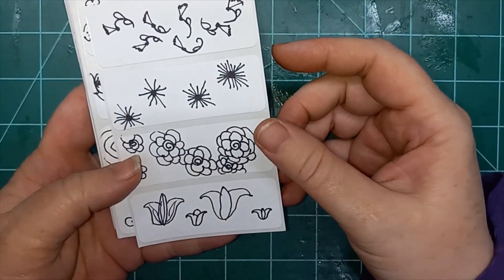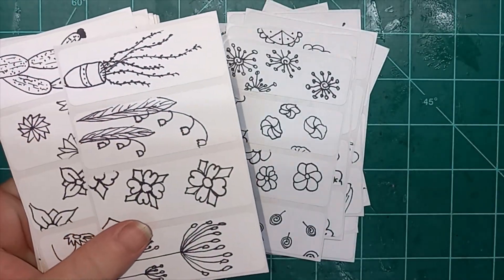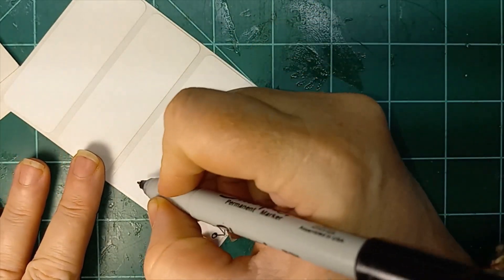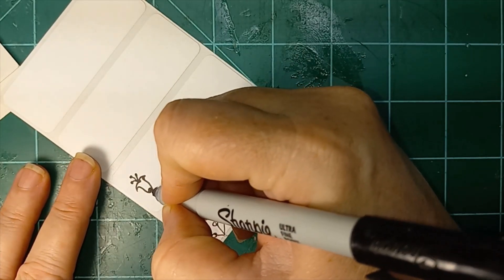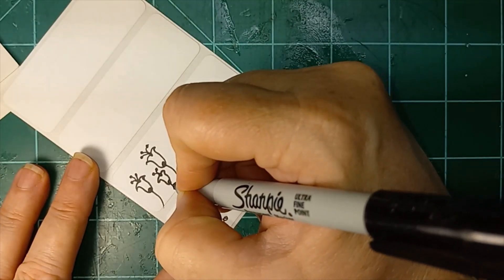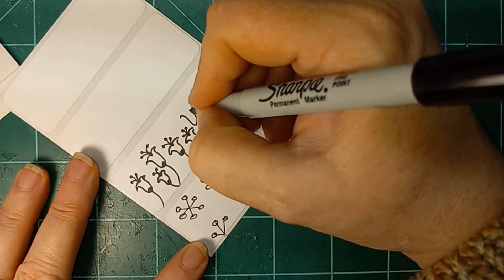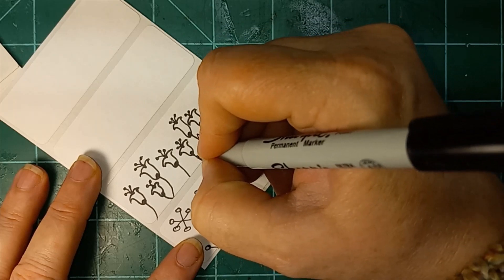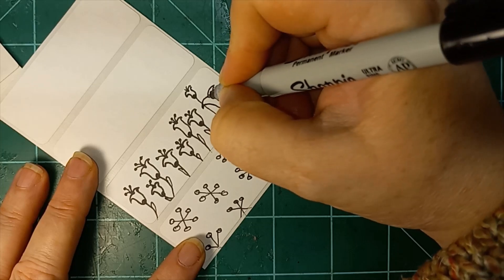100 day project day 44 flower doodles any one can draw